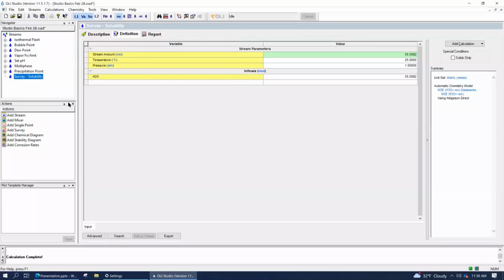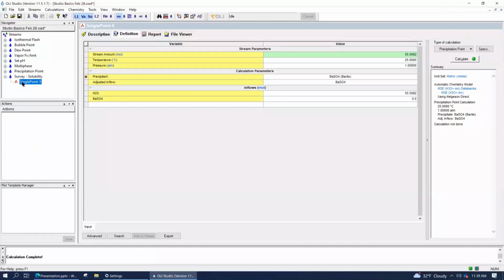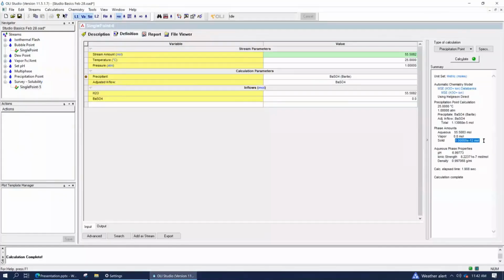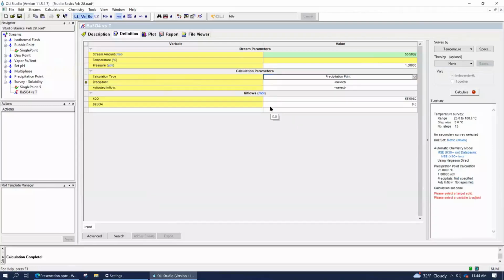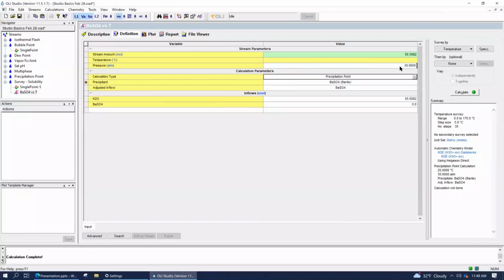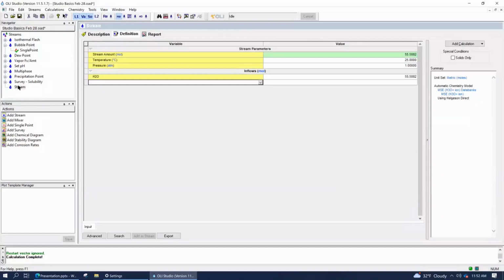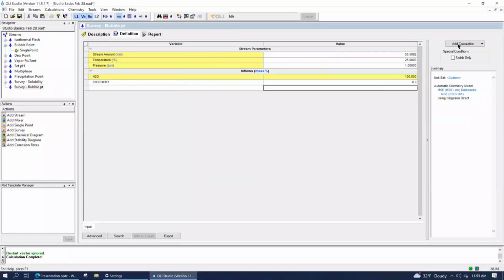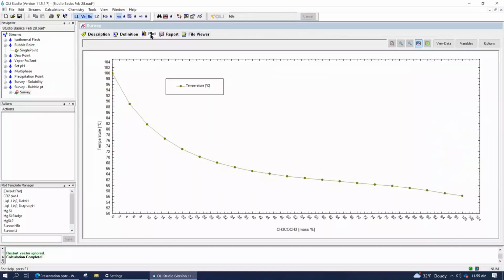Electolyte Moding Basics Course Part 4 Surveys I